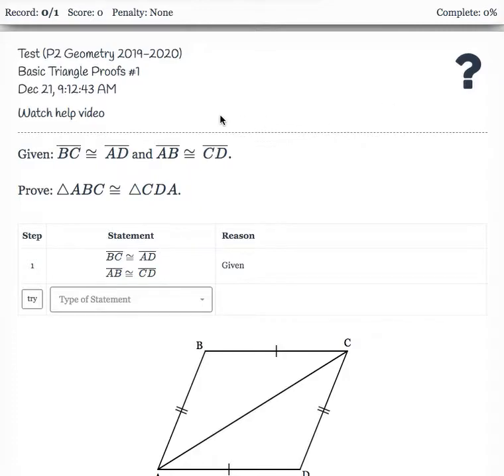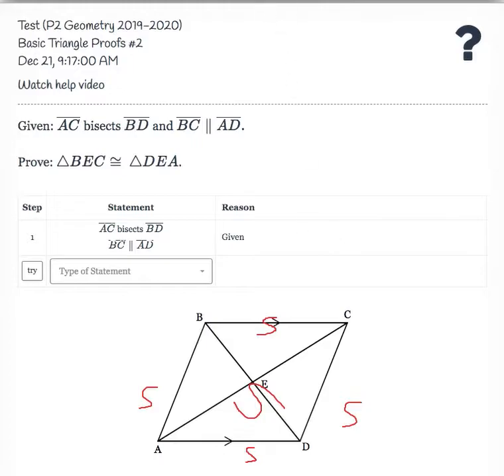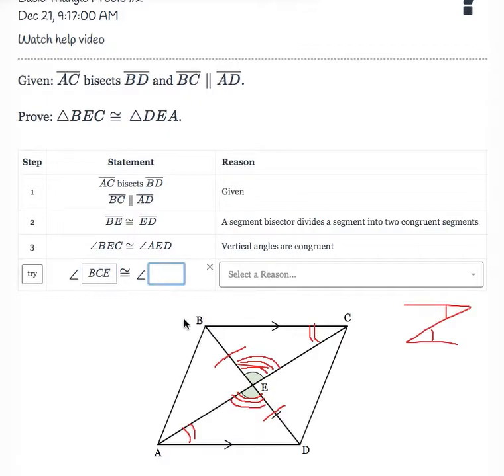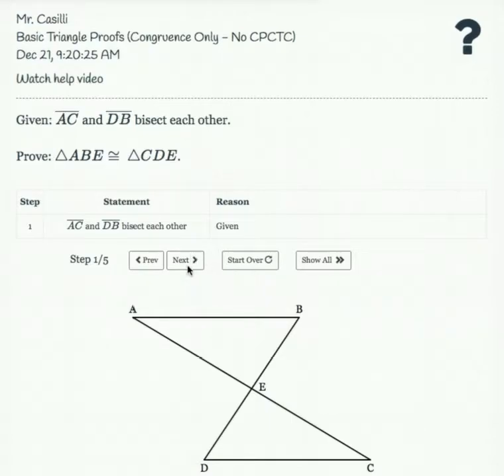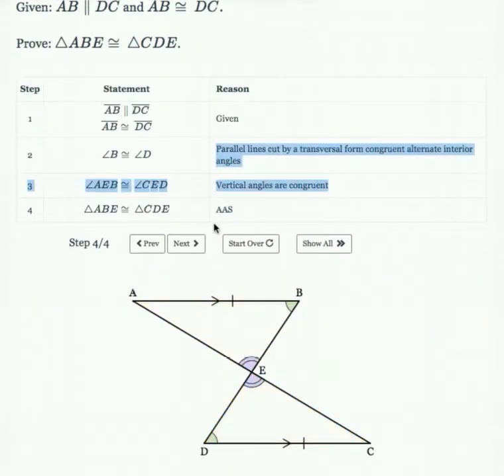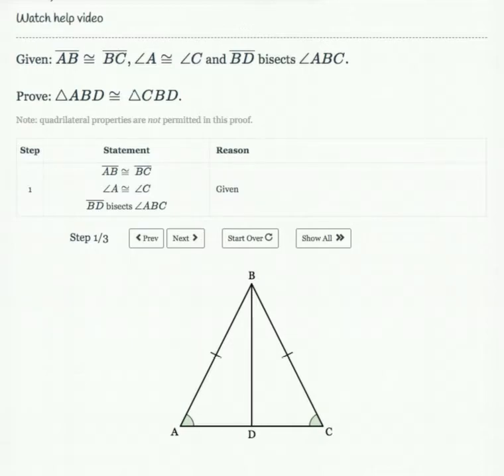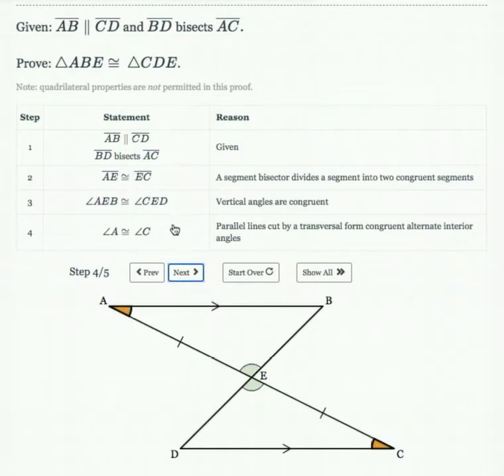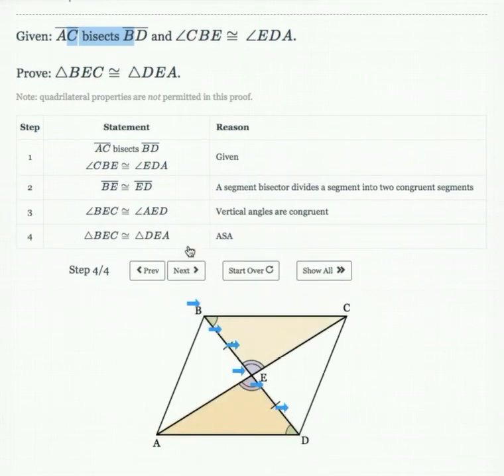Geo_15B_DeltaMathHW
For those who had trouble completing this assignment, here is the answer key.